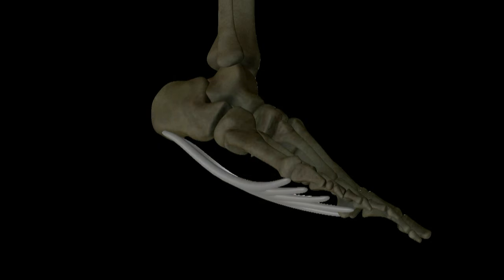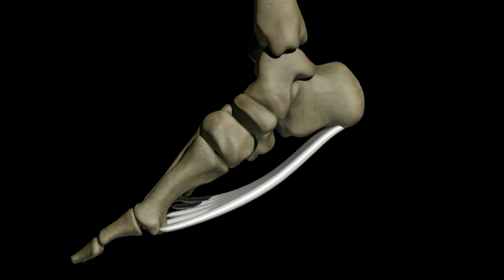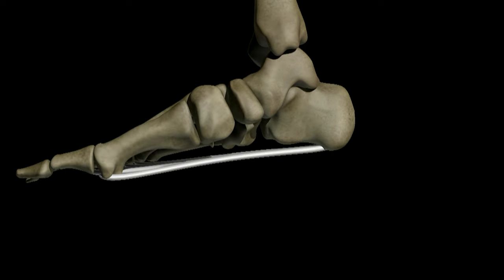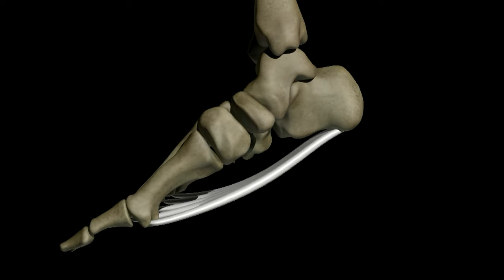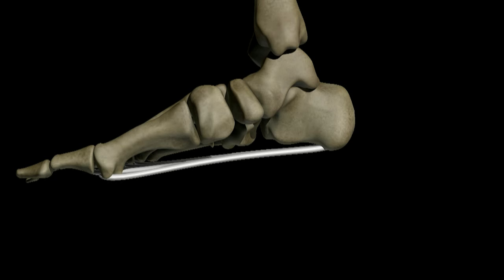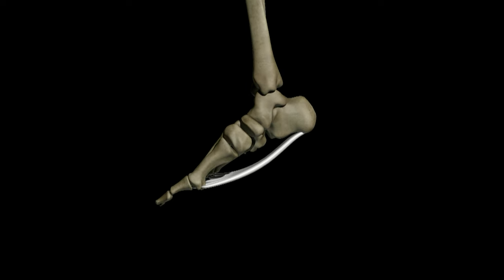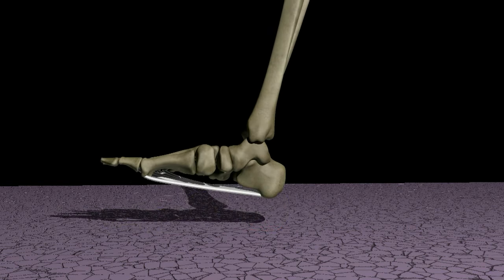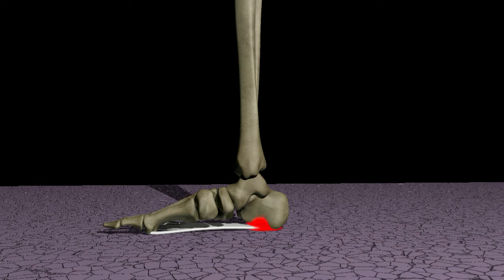Plantar Fasciitis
An animated description of plantar fasciitis and why your heels hurt when you get out of bed in the morning.